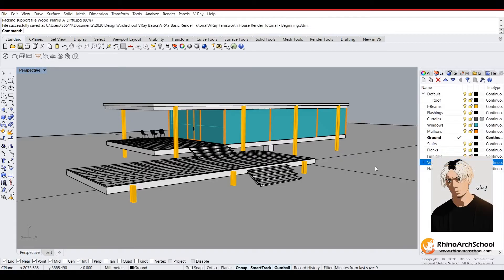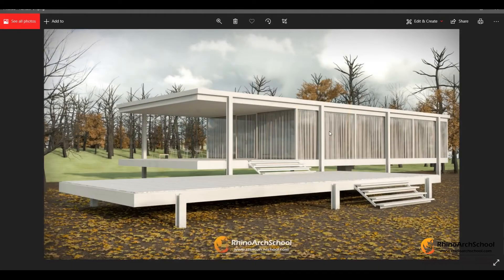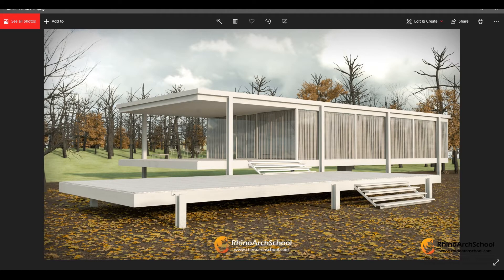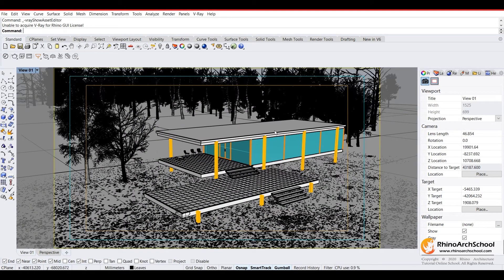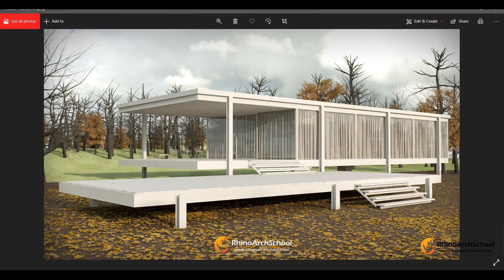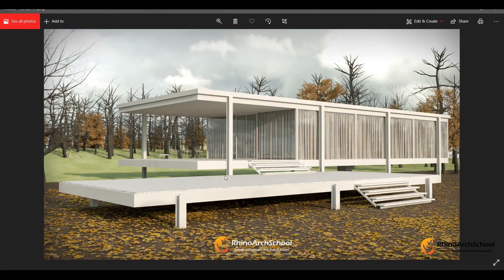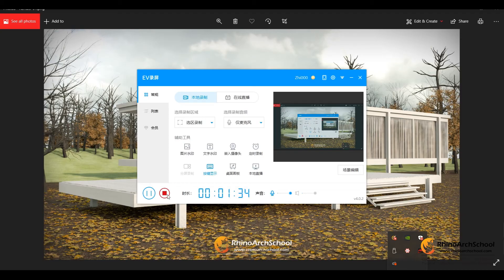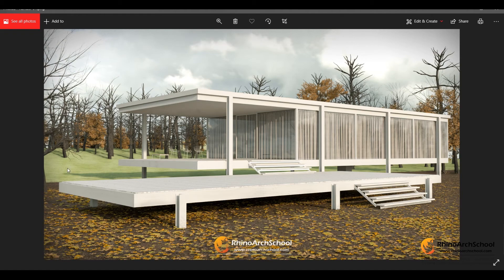Vray 5 for Rhino tutorials - Vray 5 for Rhino architecture tutorial (Farnsworth House)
Vray for Rhino Rendering Tutorials from Beginner to Advanced

If you want to learn how to use Vray 5 for Rhino to make a realistic rendering for your work, this is the best course for you!

Feel free to let us know if you have any questions in the comments below, also tell us which project you expect to see in one of our upcoming tutorials.